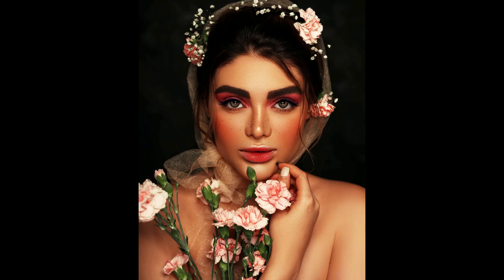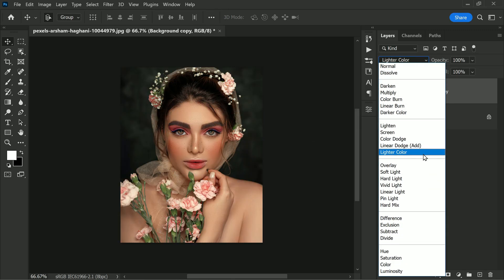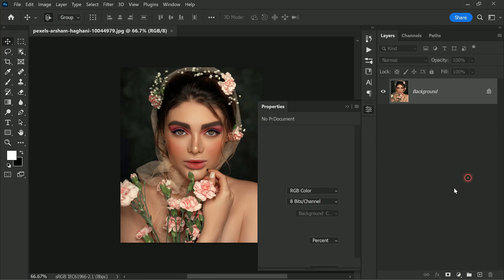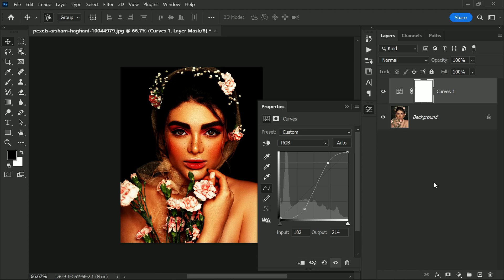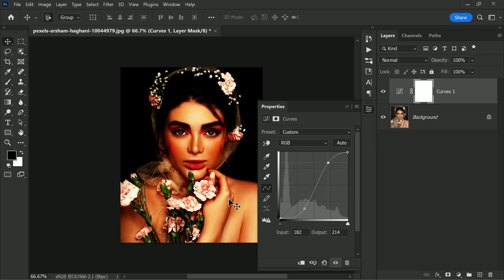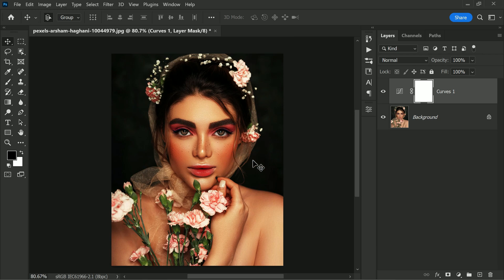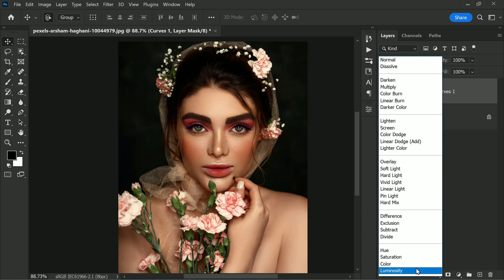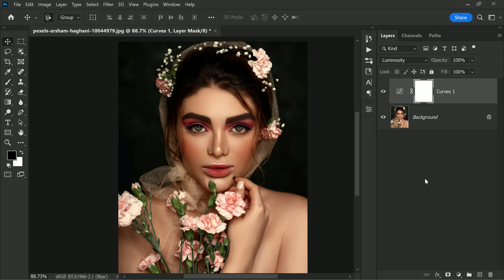LUMINOSITY - Most Important Thing for CURVES | Expert Photoshop Tip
learn why changing the blending mode when making curves adjustments in Photoshop is a game-changer. The curves adjustments layer is a powerful tool that gives you full control over the tonality of your photos, but sometimes you may end up making unintended adjustments. That's where blending modes come into play.

For example, if you select the strong contrast preset, it will make the dark colors darker and the brighter colors brighter, but it will also increase the saturation of the image. This is most noticeable in the dark reds in the skin.

However, if you only want to adjust the brightness without affecting the saturation, then you should set the blending mode to "luminosity." The luminosity blending mode only affects the brightness of the image, leaving the saturation unchanged.

Softwares Used:
Camtasia Studio

Photoshop Tutorials for Beginners, Intermediate and Advanced users

"Unlock the Power of Curves Adjustments with LUMINOSITY | Photoshop Tutorial"
"Get Better Results with Curves Adjustments Using LUMINOSITY | Quick Photoshop Tip"
"The Key to Perfect Curves Adjustments in Photoshop | LUMINOSITY Tutorial"
"Transform Your Photos with LUMINOSITY and Curves Adjustments | Photoshop Tip"
"Master the Art of Curves Adjustments with LUMINOSITY | Easy Photoshop Tutorial"
"Take Your Curves Adjustments to the Next Level with LUMINOSITY | Photoshop Tip"
"Maximize Your Curves Adjustments with LUMINOSITY | Quick Photoshop Tutorial"
"Revolutionize Your Curves Adjustments with LUMINOSITY | Expert Photoshop Tip"
"Unleash the Full Potential of Curves Adjustments with LUMINOSITY | Photoshop Tutorial"
"Make Your Curves Adjustments Stand Out with LUMINOSITY | Quick Photoshop Tip".